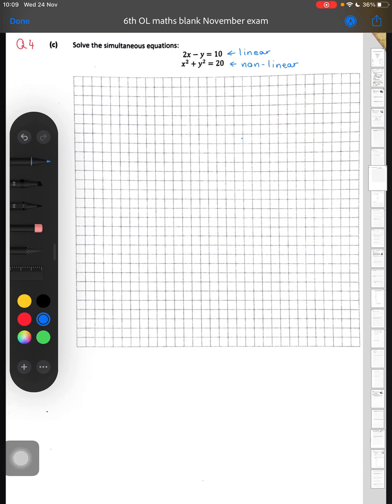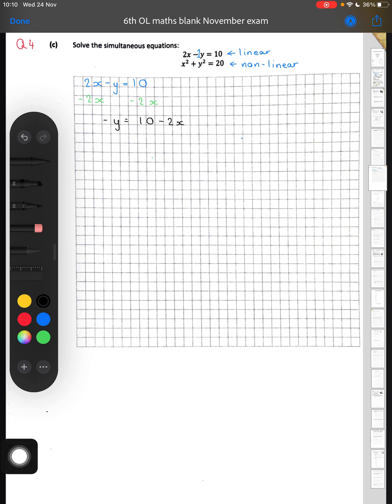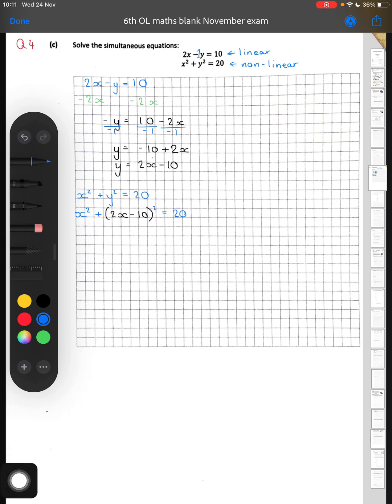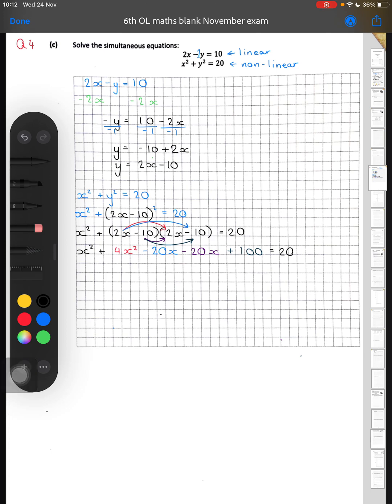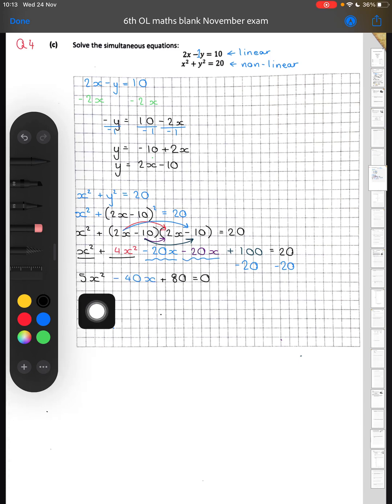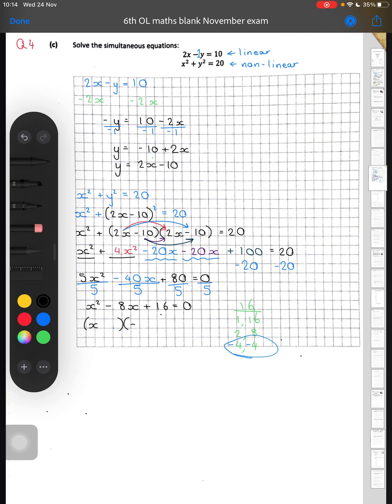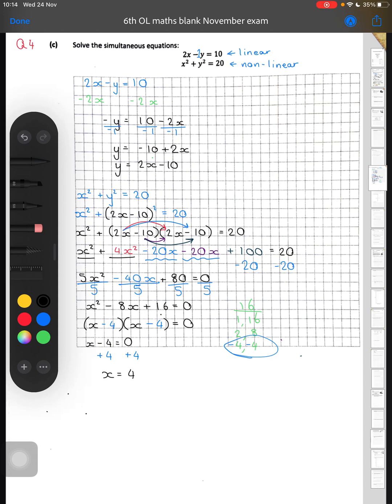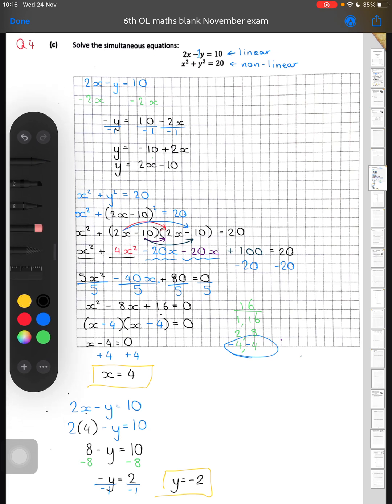LCOL 2021 mockP1 q4c Simultaneous Equations